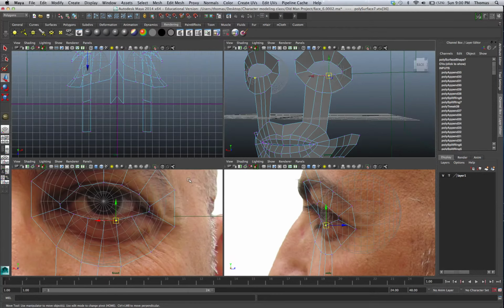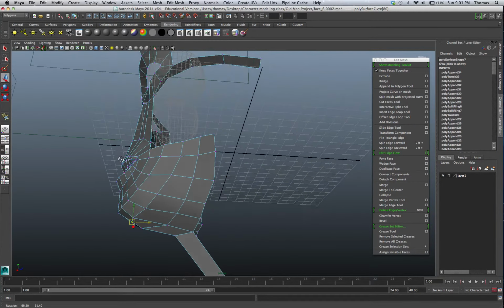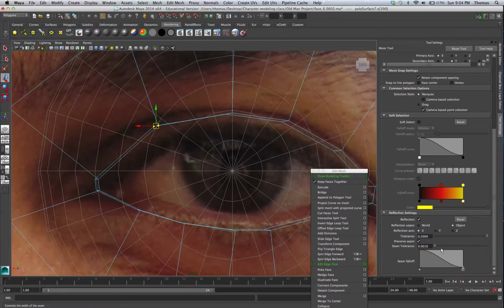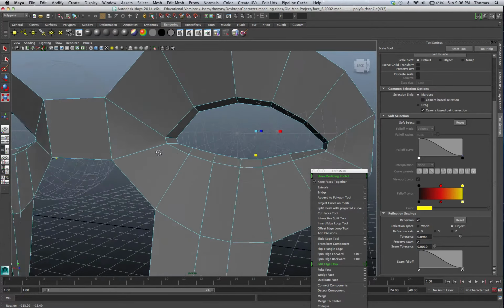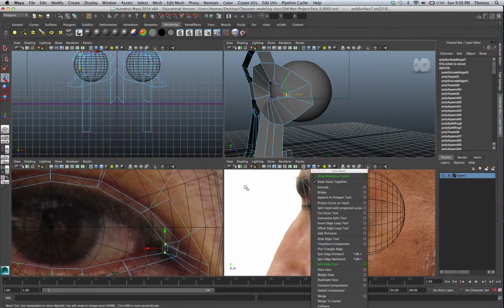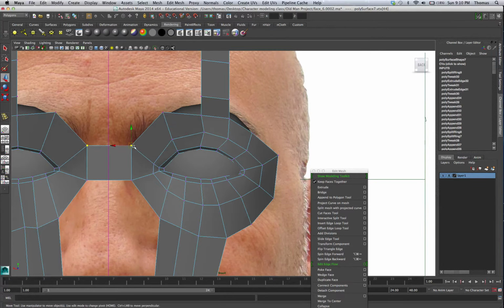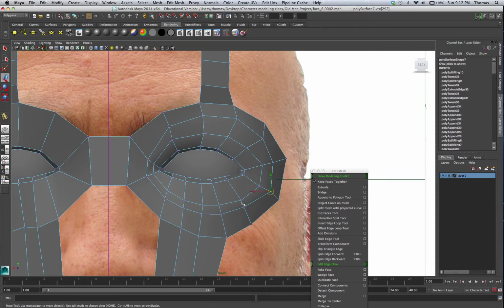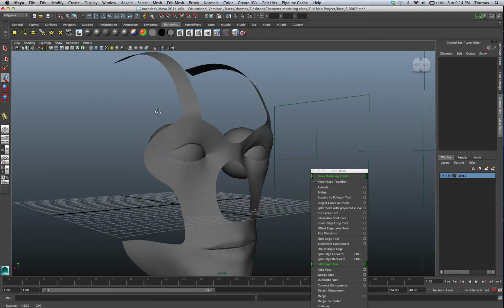Maya and Zbrush face modeling project part 5